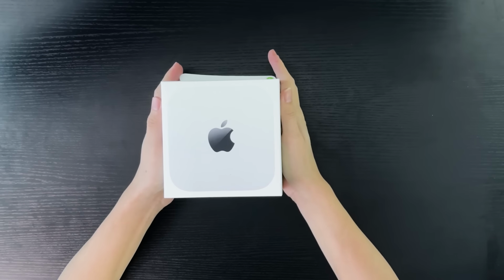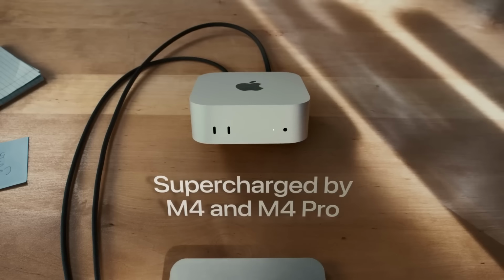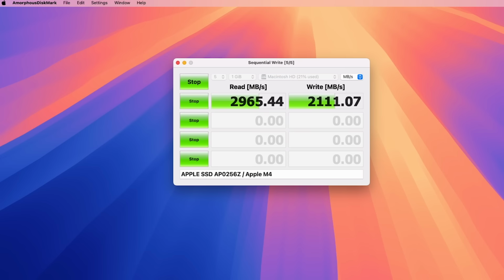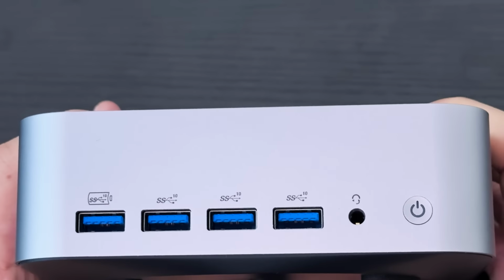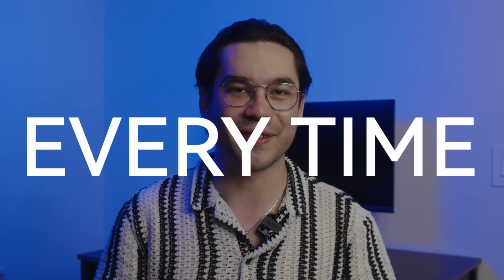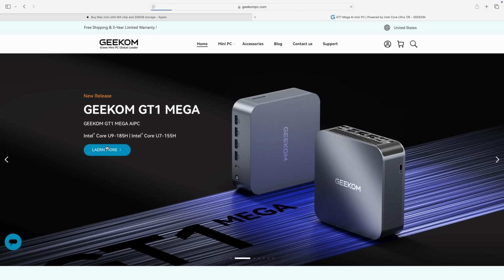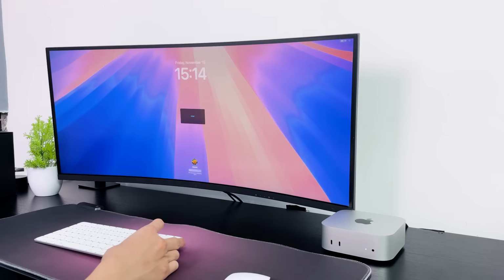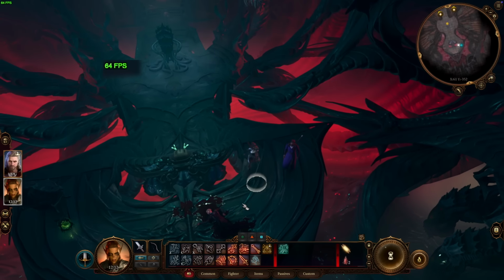Want a Mac mini but with Windows OS? This GEEKOM mini PC might be the answer👇minipc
🤔Craving the sleek design and powerful performance of a Mac mini but can't part with Windows?
✨The GEEKOM GT1 Mega mini PC is possibly the perfect solution you've been looking for! 👏😎 Featuring the Intel Core Ultra9 185H processor, the GT1 Mega delivers impressive multi-core performance that rivals the new M4 chip. With blazing-fast SSD speeds up to 5095MB/s, generous port selection including USB-A and dual HDMI, and a practical user-friendly design. Whether you're a content creator, programmer, or power user, the GT1 Mega proves that great things truly come in small packages.
🎉The GT1 Mega offers exceptional value at $989 for 32GB RAM and 2TB storage.
All right, let's get back to the point. Today, we're putting this 'Windows-powered Mac mini alternative' through its paces. Can it deliver the best of both worlds? Let's find out the answer through this video...
01:09 - Round 1 - Performance Comparision
03:00 - Round 2 - Ports Comparision
04:31 - Round 3 - Pricing and Specs Comparision
06:10 - Round 4 - Software Ecosystem Comparision
07:03 - Round 5 - Gaming Performance Comparision

【YOUR INSISTENT SUPPORT AND LOVE ARE THE BEST MOTIVATION FOR GEEKOM TO MOVE FORWARD】